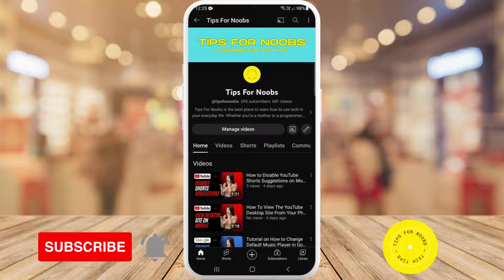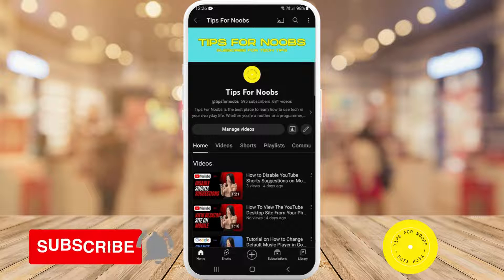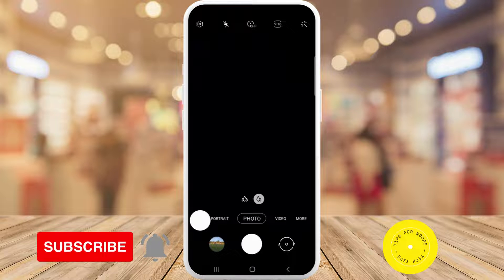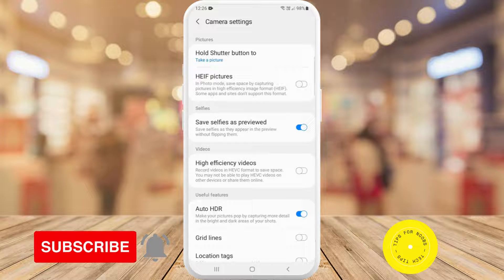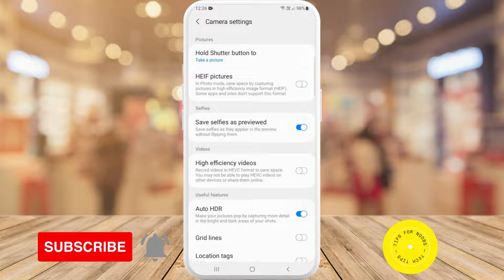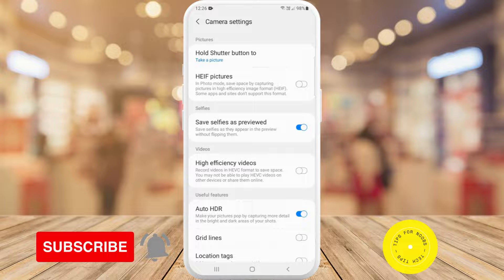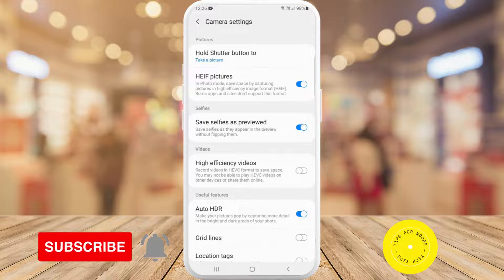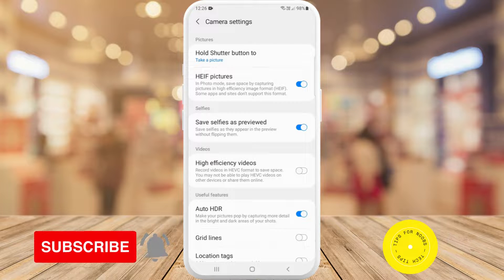How to change file format of photos on your Android device - simple guide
How to change file format of photos on your Android device